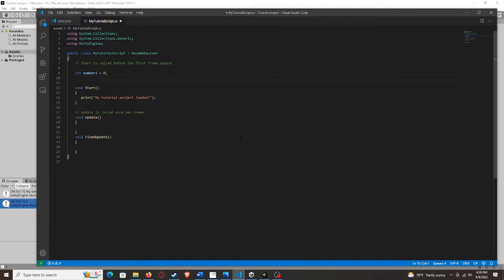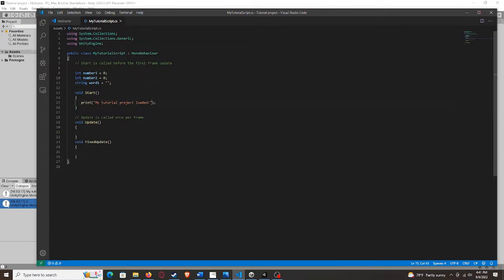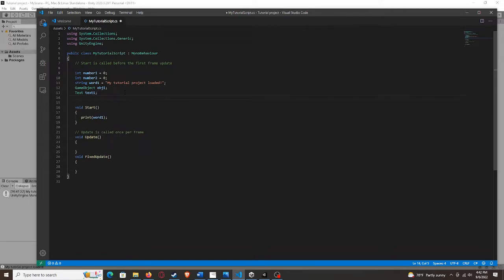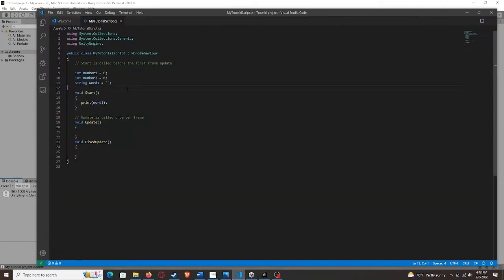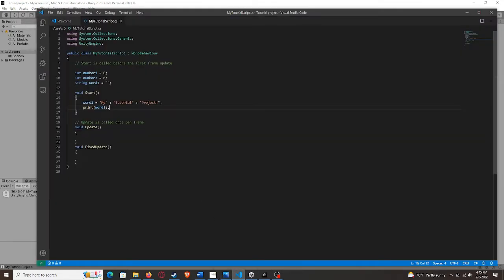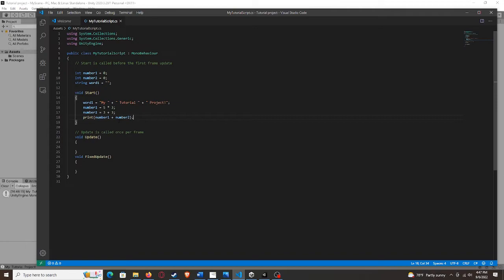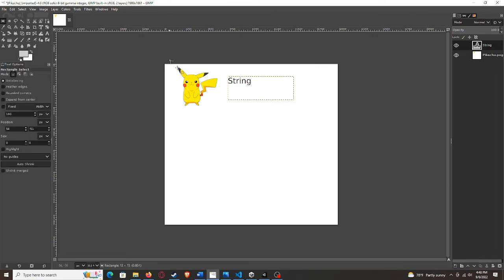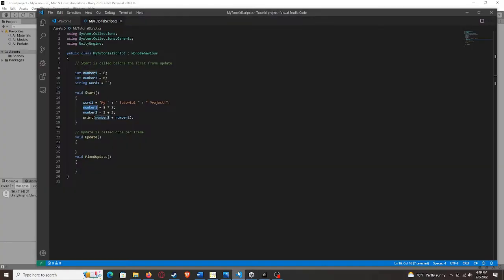ABSOLUTE BEGINNER Unity Tutorial Pt 5 Intro to Variables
This is an introductions to variables, a way to contain data in the code and use it or manipulate it.

The goal of this tutorial series is to help absolute beginners learn how to program 2D games in Unity. This was inspired by the tutorial series I followed over 10 years ago that doesn't exist anymore and is outdated. I aim to be as simple and easy to understand by anyone who hasn't written a line of code. Bare with me I've never taught a lesson before.